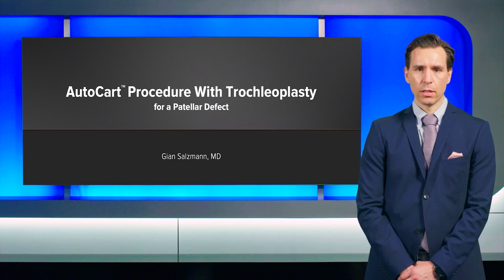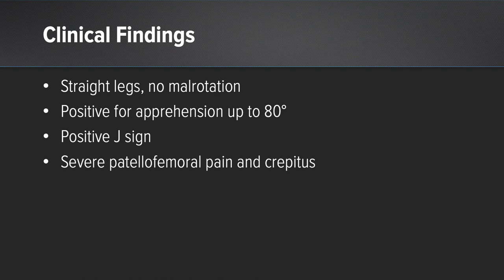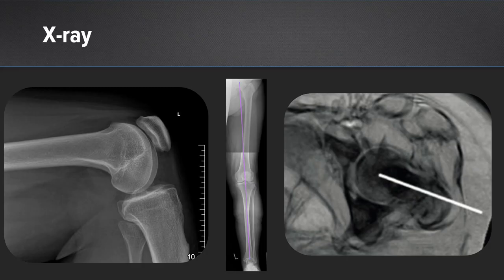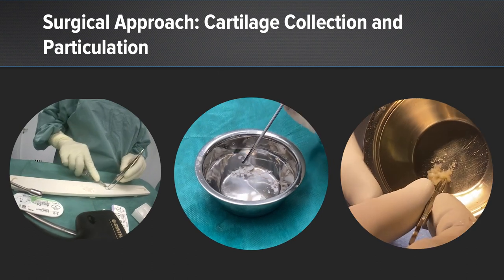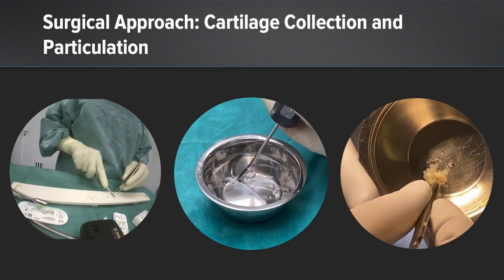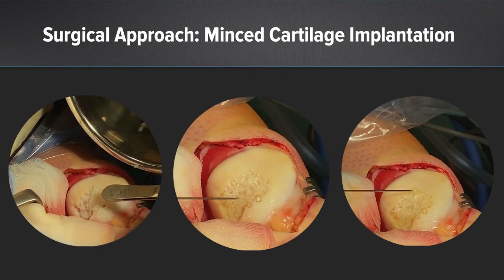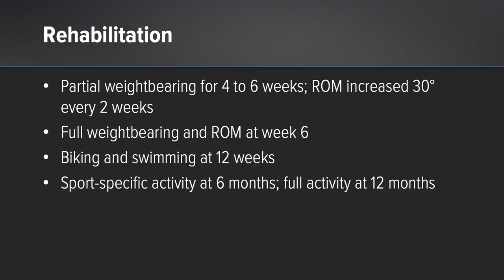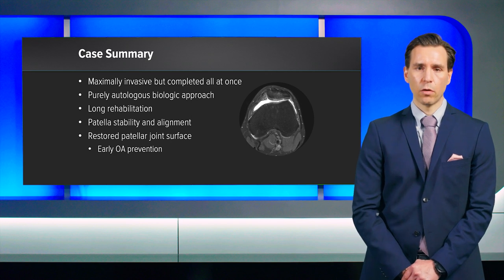AutoCart™ Procedure With Trochleoplasty for a Patellar Defect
In today’s WhatsNewAtArthrex, Gian Salzmann, MD, presents a complex case in which he treated a patellar articular cartilage defect using the AutoCart™ procedure and addressed the patient’s trochlear dysplasia.

Arthrex is a global medical device company and leader in new product development and medical education in orthopedics. With a corporate mission of Helping Surgeons Treat Their Patients Better™, Arthrex has pioneered the field of arthroscopy and developed more than 2,000 innovative products and surgical procedures each year to advance minimally invasive orthopedics worldwide.